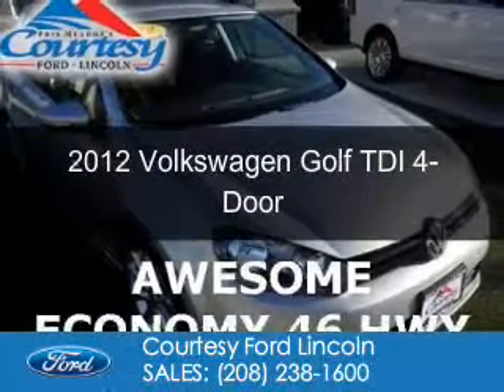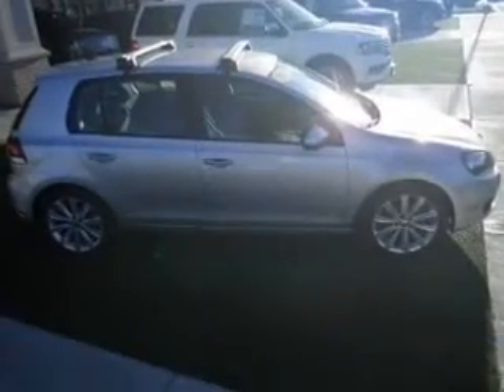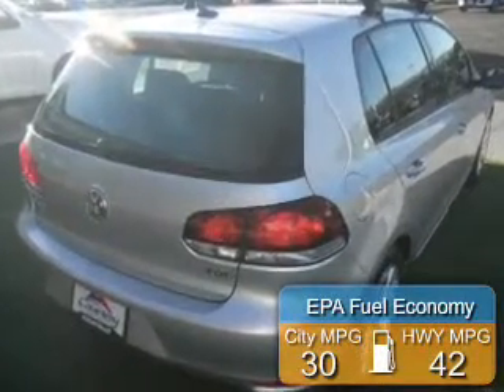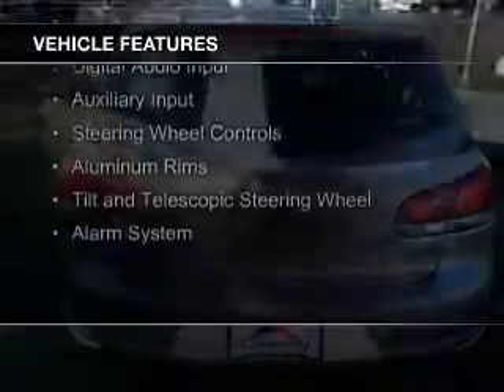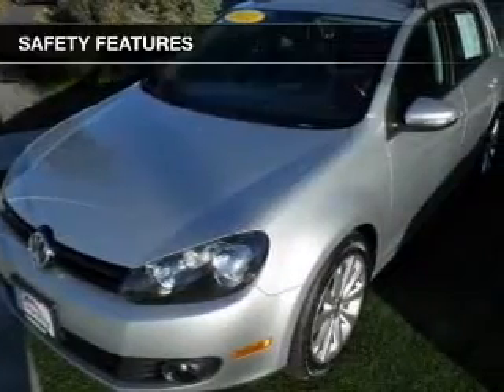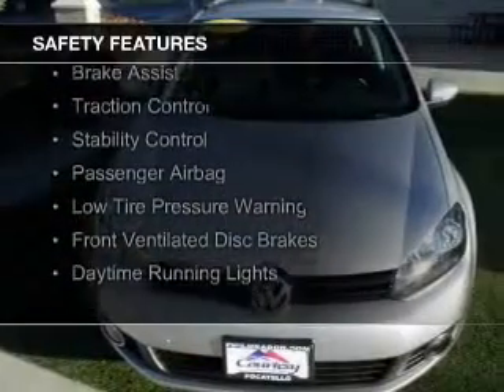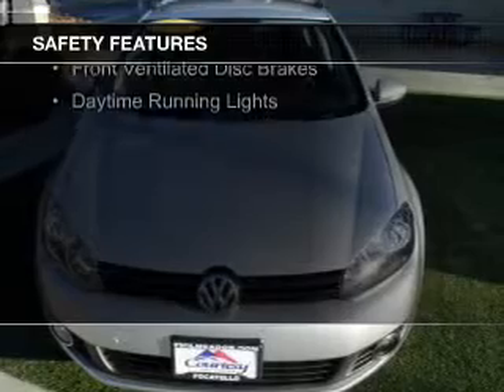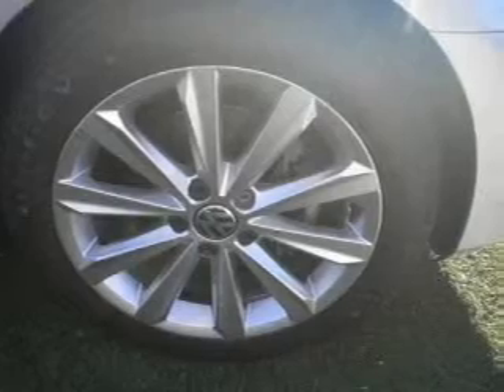2012 Volkswagen Golf - Pocatello ID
Phone:
Year: 2012
Make: Volkswagen
Model: Golf
Trim: TDI 4-Door
Engine: 2.0 liter inline 4 cylinder 16 valve
Transmission: 6-Speed Automatic with Auto-Shift
Color: Reflex Silver Metallic
Mileage: 40035
Address:
1600 Yellowstone Ave.